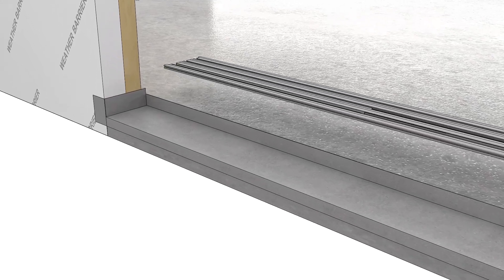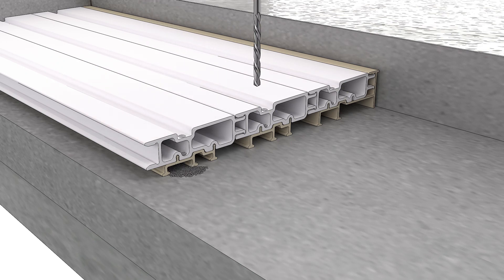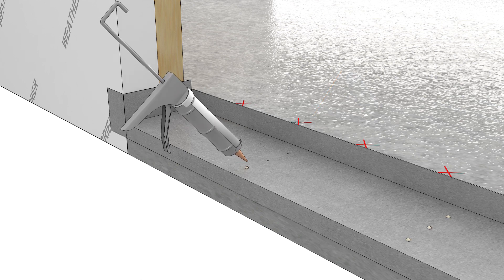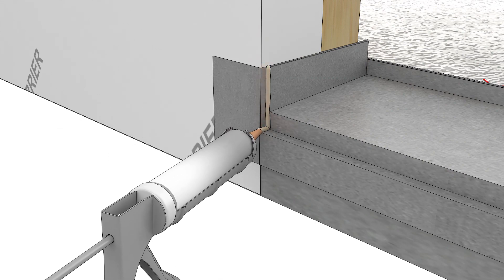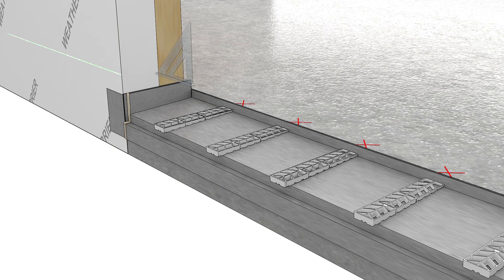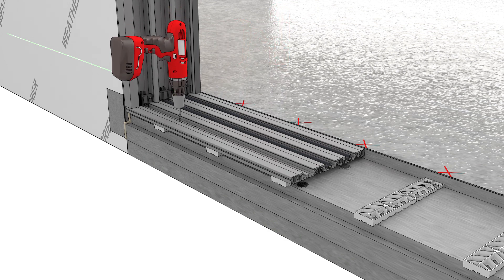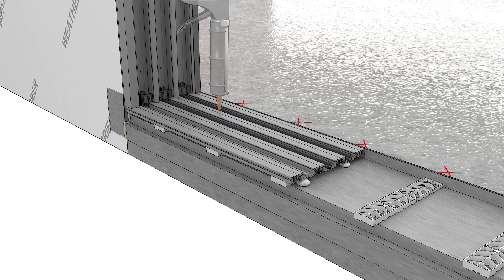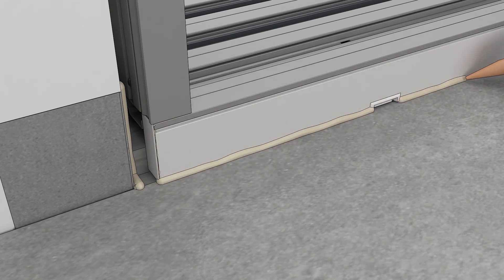Marvin Modern Multi-Slide Door High Performance Sill Installation for Stacked Configurations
Animation of the stacked Marvin Modern Multi-Slide Door High Performance Sill installation. Includes prep and panning up to the installation of the frame.